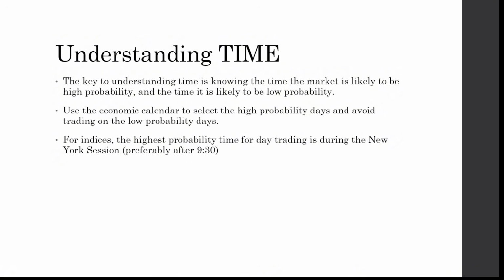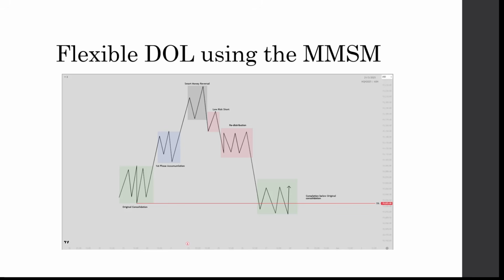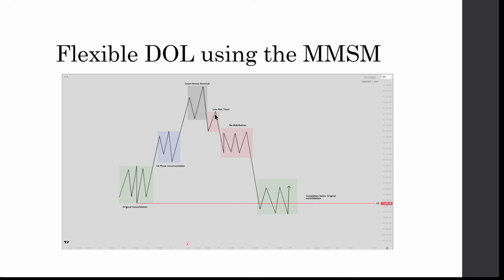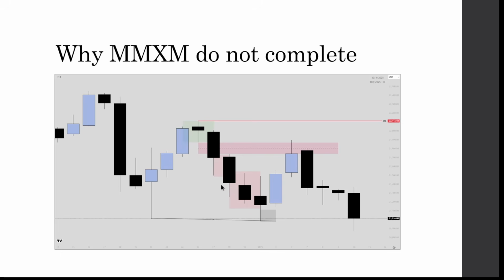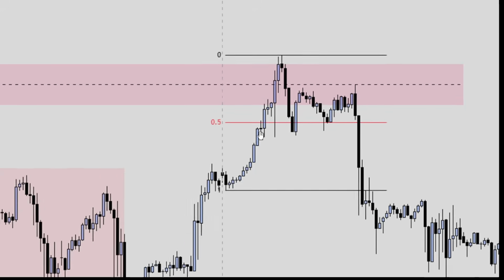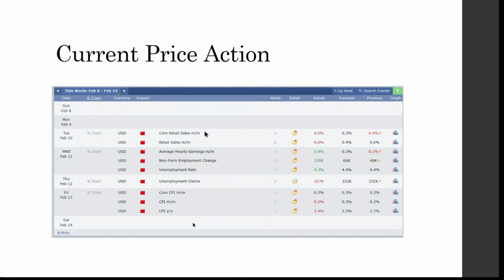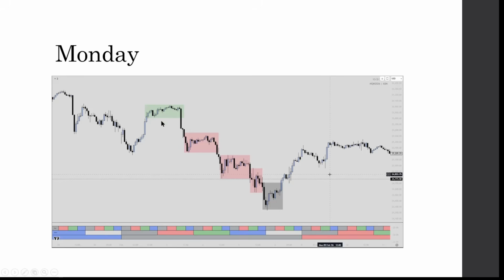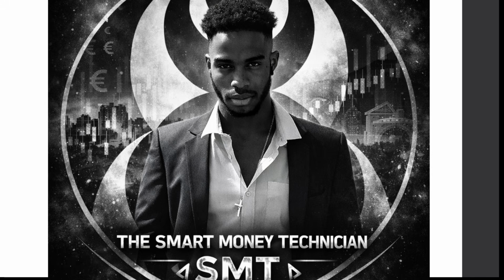The Secret to Higher Winrate: Market Maker Model (DOL) + TIME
Most traders understand the Market Maker Model…
but very few apply it at the correct time.

In this video, I show how combining Draw on Liquidity with precise time alignment dramatically improves entry accuracy and winrate.
When you learn when not to trade and when smart money actually moves price, the model becomes far more reliable.

This is the missing timing layer behind SMT precision trading.

If you’re serious about trading with intent and structure, this will change how you view the Market Maker Model.

— The Smart Money Technician